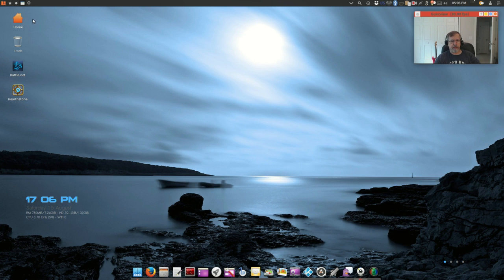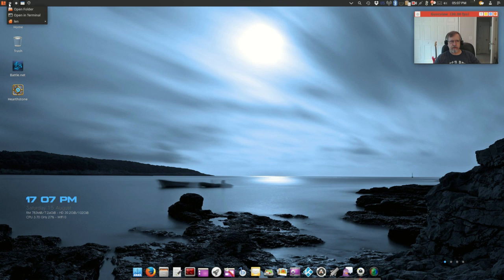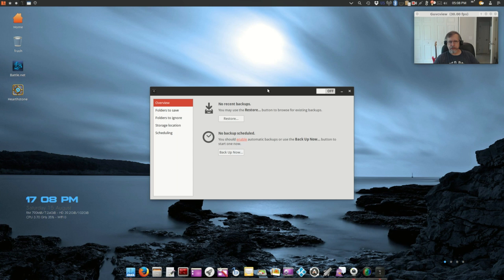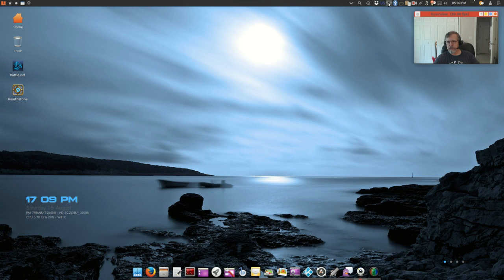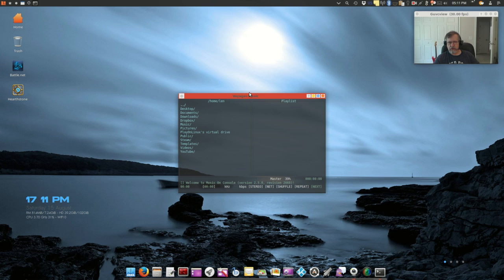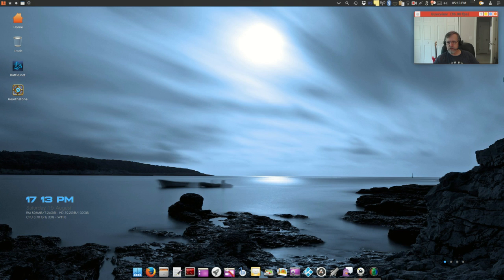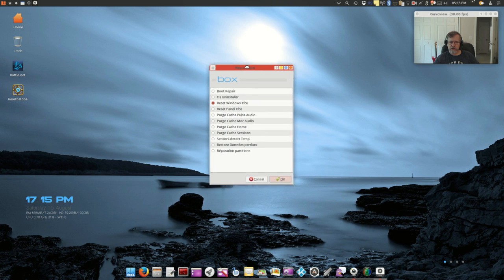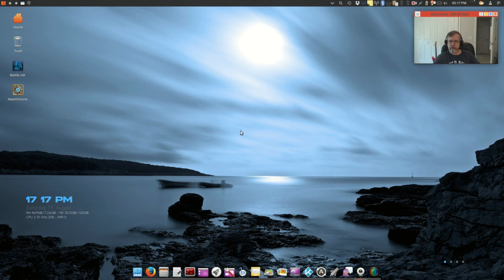Voyager Linux - Quite a Unique Distro! Highly Recommended!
Voyager Linux has several flavors available. This is their Xubuntu spin. They have added lots of features and functionality. Highly Recommended!